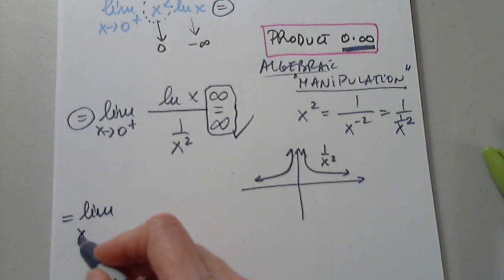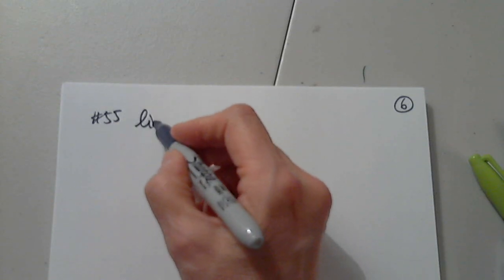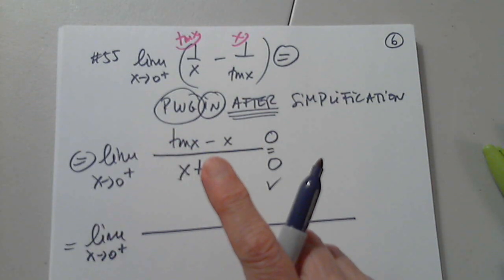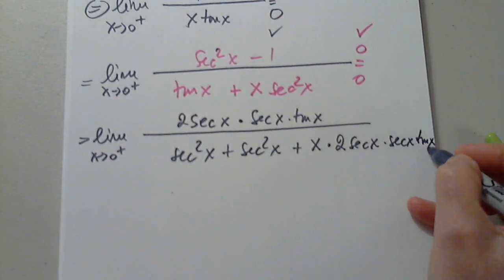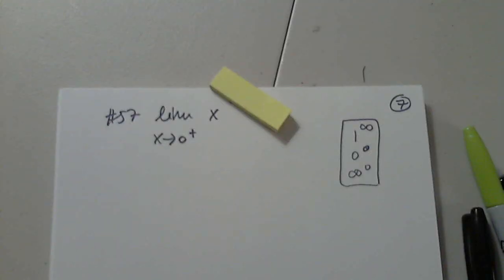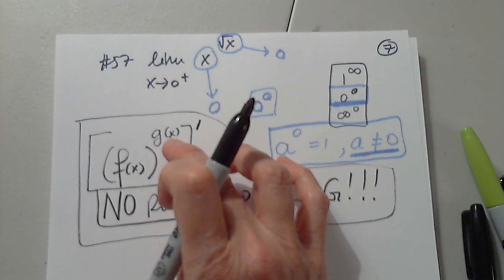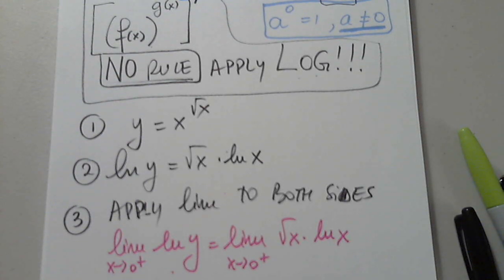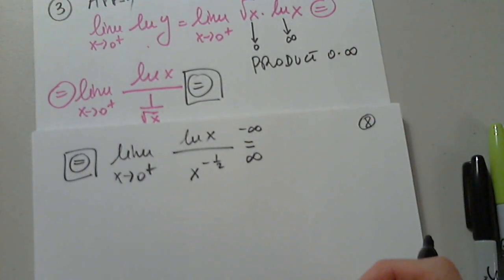MAT 191 SECTIONS 4.4, 4.5 AND 4.2 PART 3 OCTOBER 30